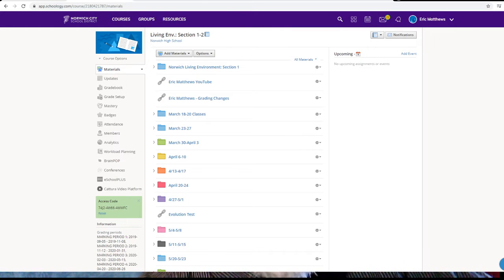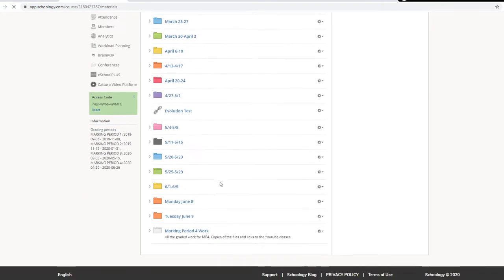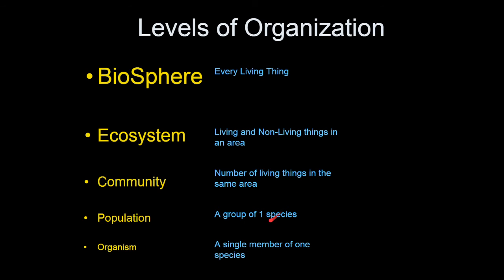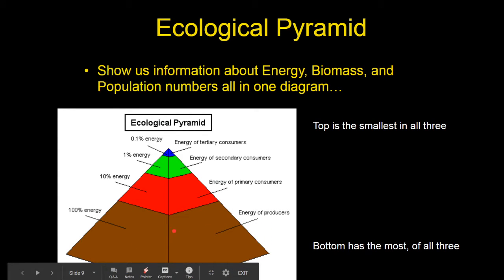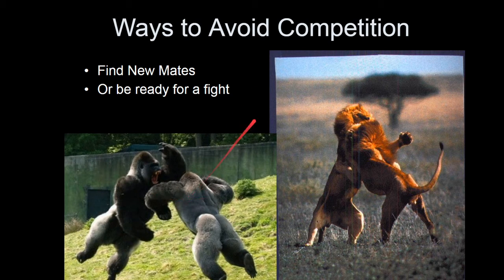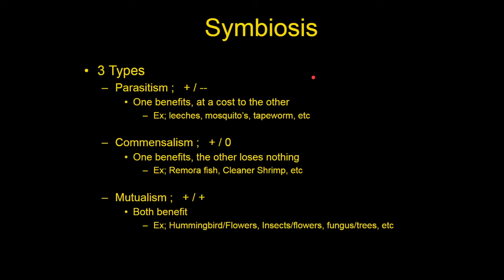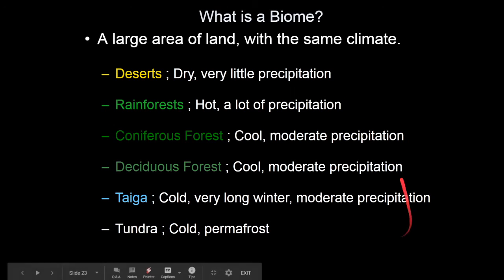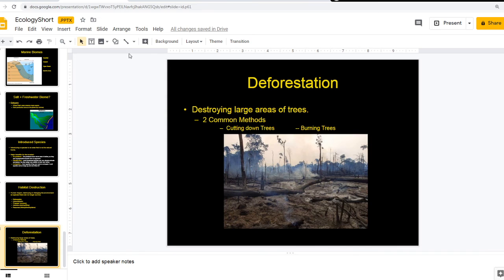Ecology Review 6/9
We review our ecology unit and the material that will be on the test thursday